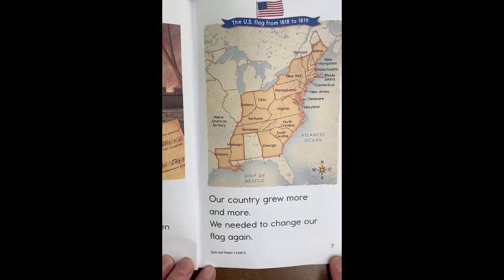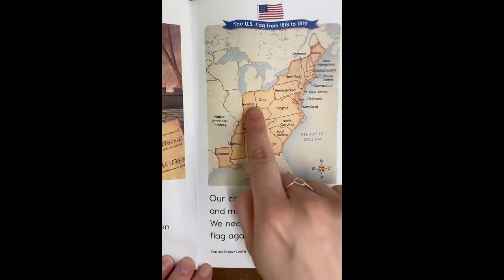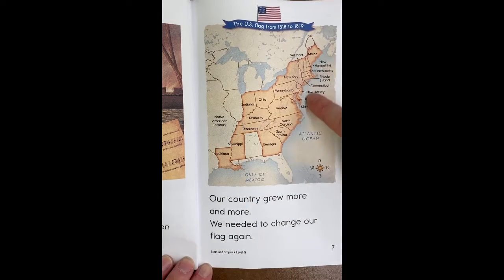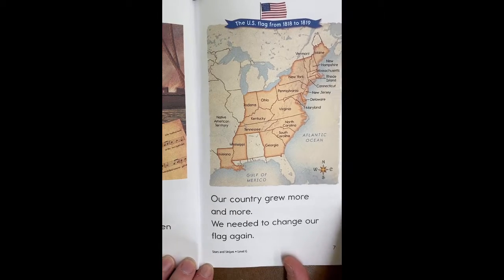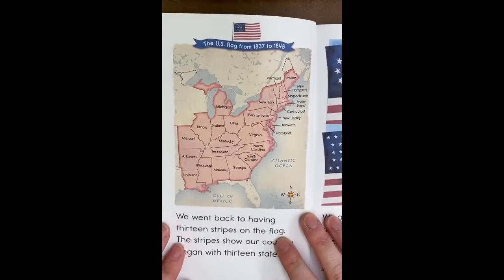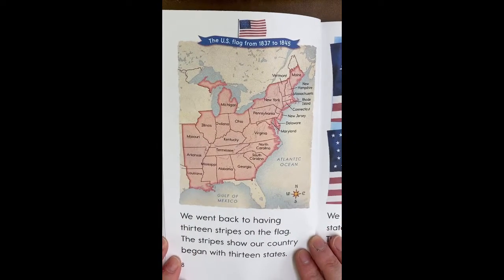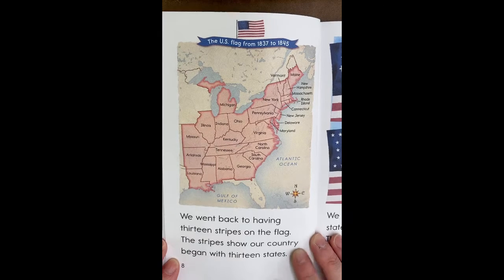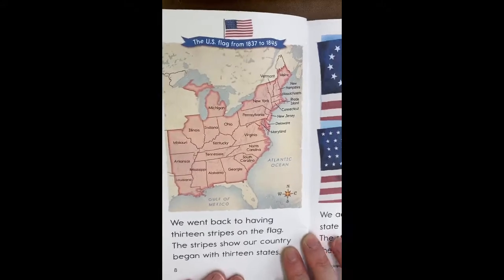Memorial Day Reading